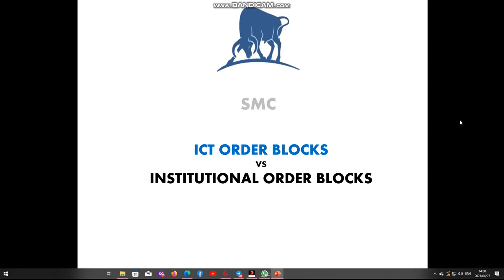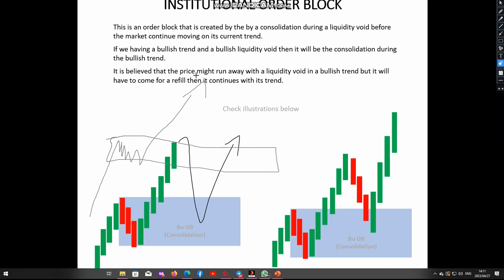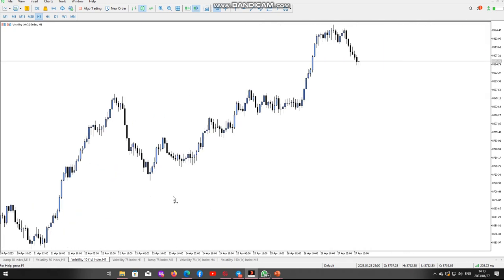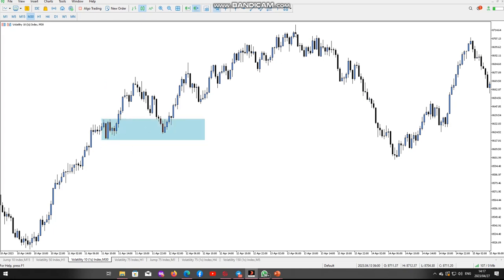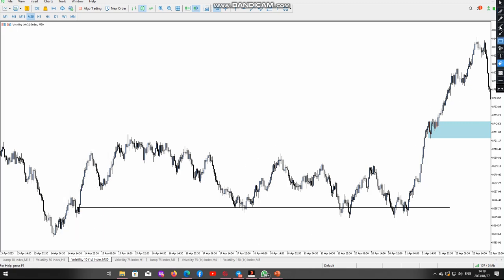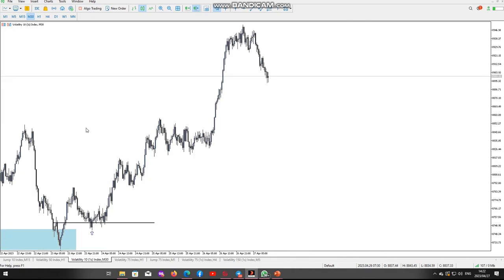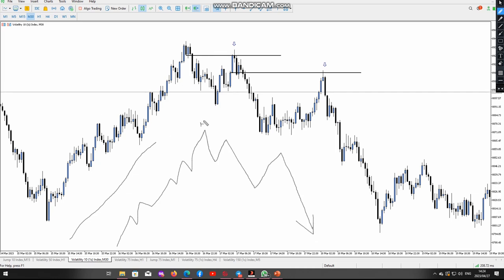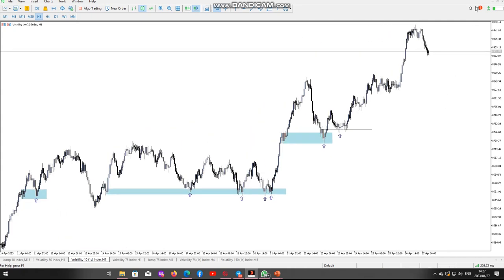SMC ORDER BLOCK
THIS VIDEO COVER :
-TYPES OF ORDER BLOCKS
-HOW TO TRADE ORDER BLOCKS